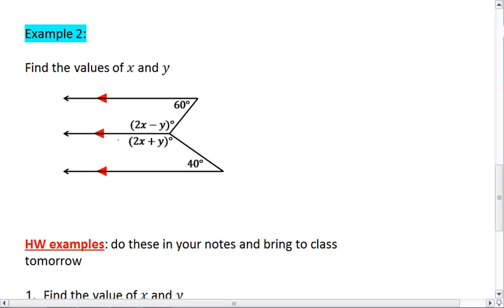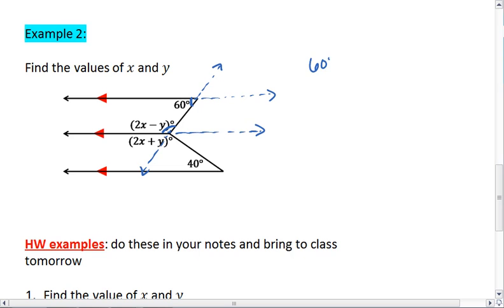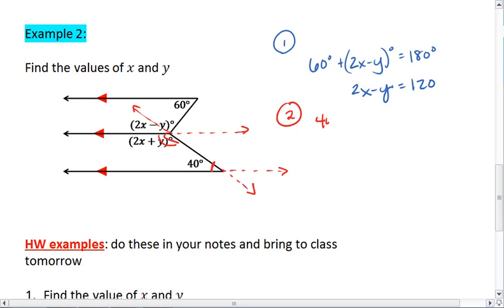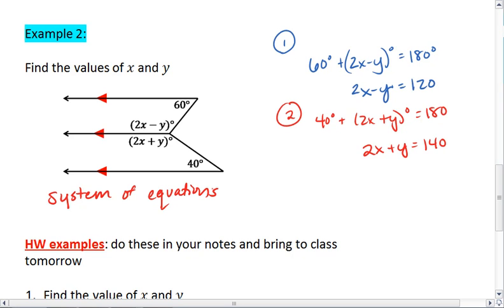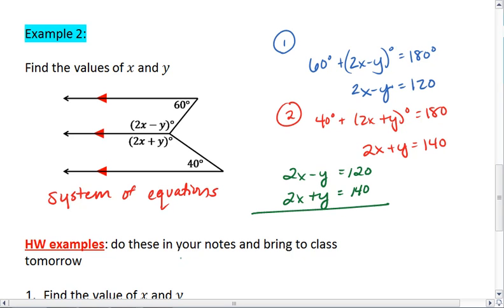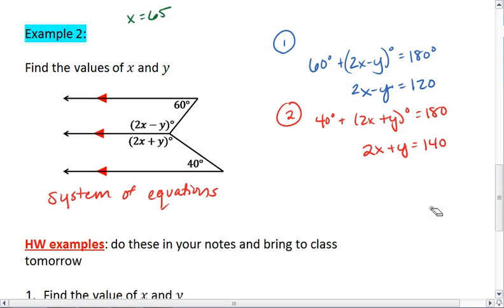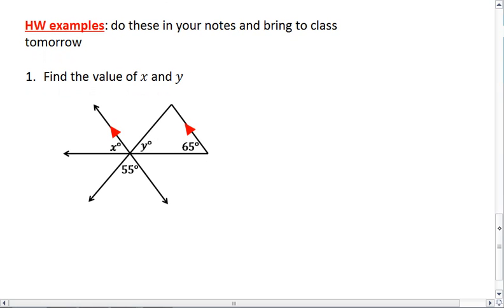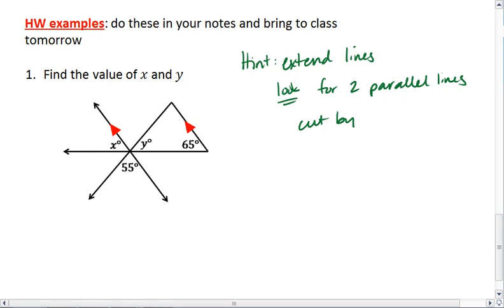Geometry 3.2 (2 of 3) Parallel Lines cut by a Transversal.mp4